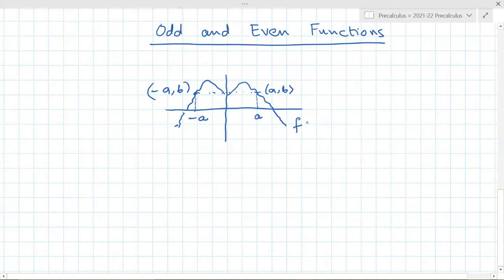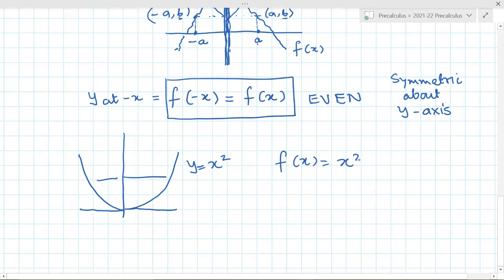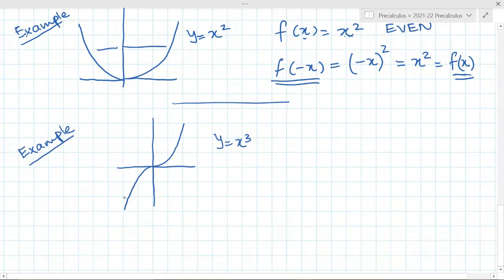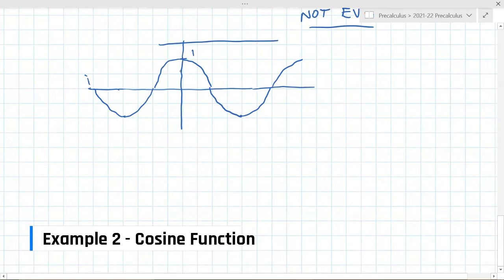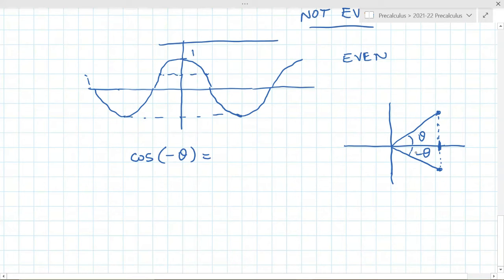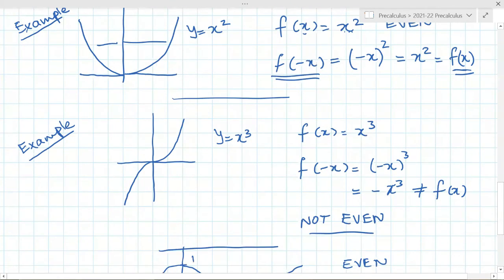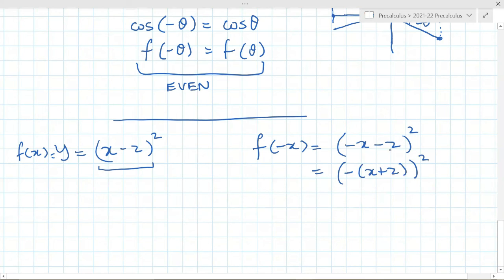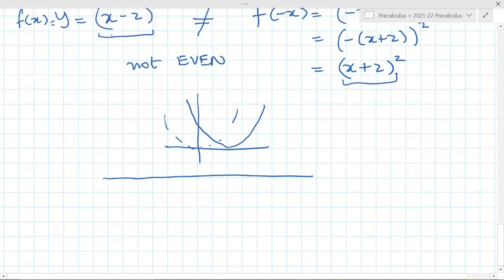Trigonometry - Even Functions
This video introduces even functions and how to check whether a function is even or not. It also checks some quadratic, cubic, and cosine functions for being even.